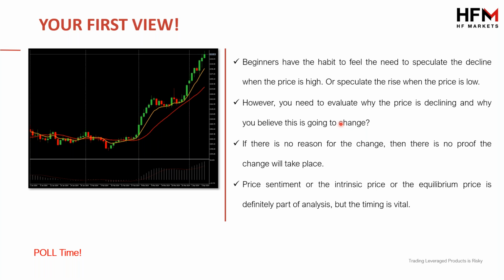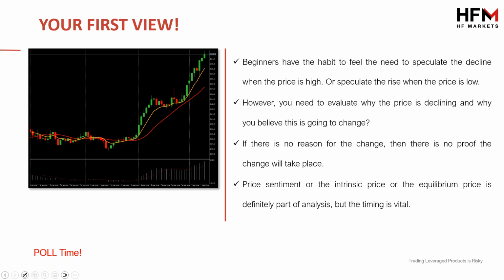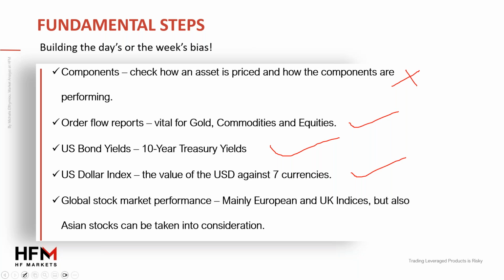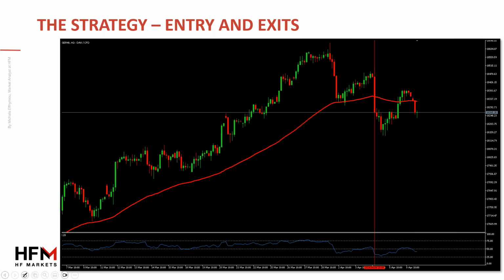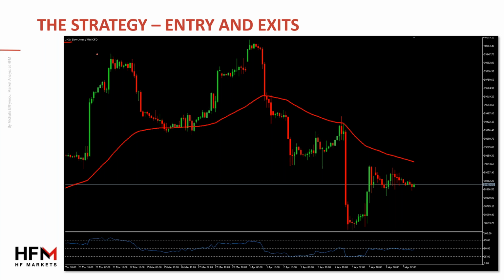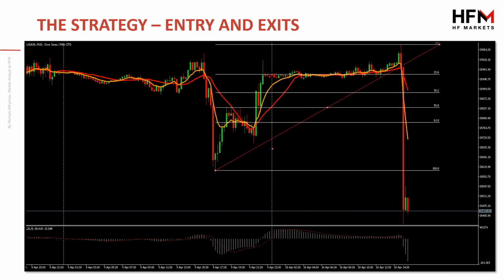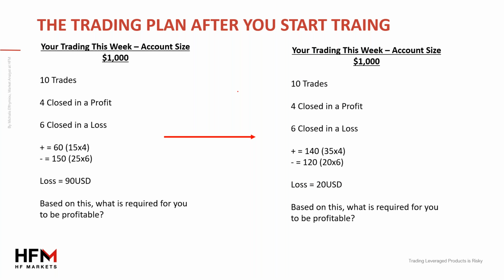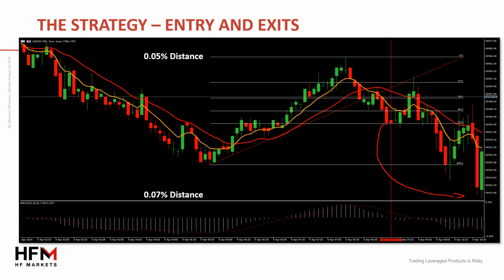Strategy – Short Term Entries and Exits!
Step by step instructions on how to easily use this “trend-based” strategy. This webinar will cover the following:

• Avoiding bad habits – selling when high + buying when low.
• The signal, indicators, and triggers.
• Targets depending on your success rate.